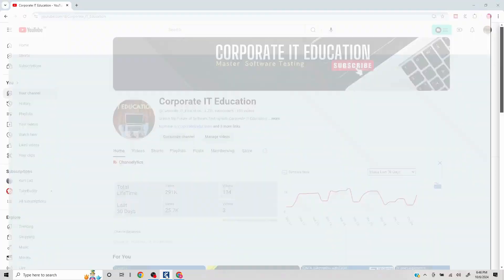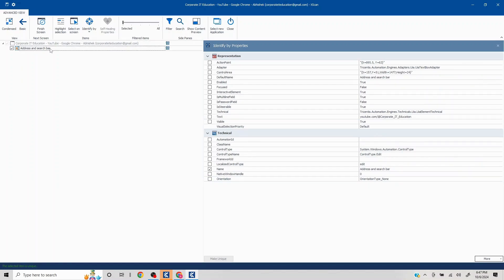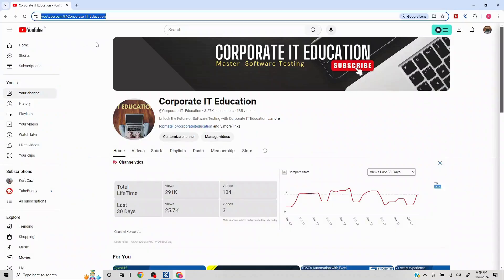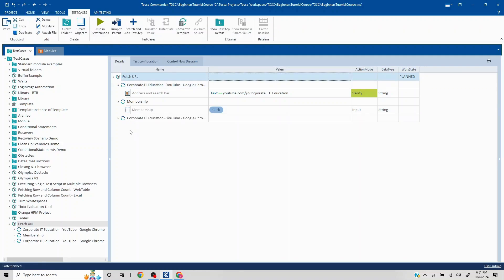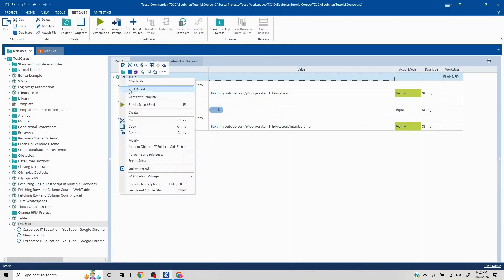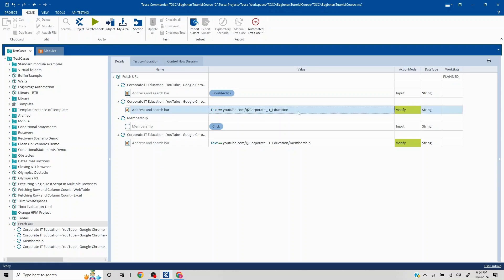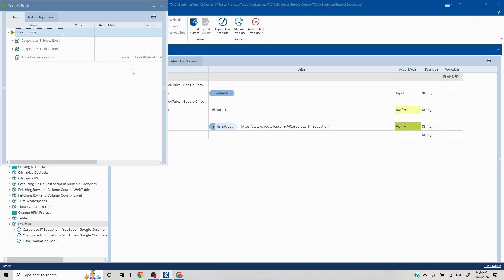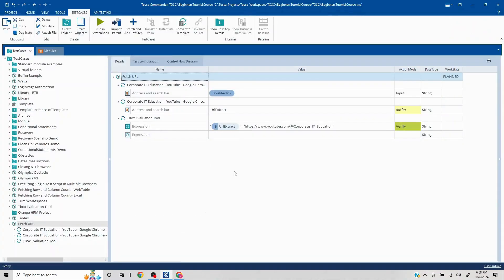Crack the Code: TOSCA Interview Question #18 | Real-Time Scenario-Based Insights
Question18 : How to fetch URL in TOSCA Automation tool